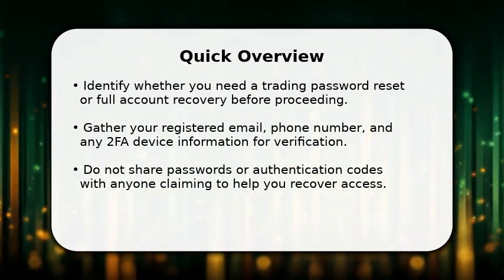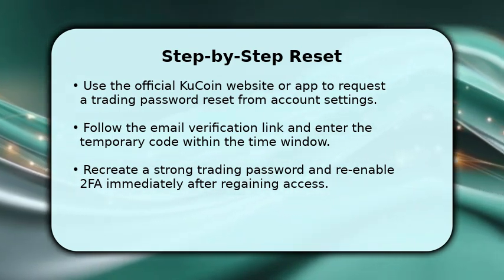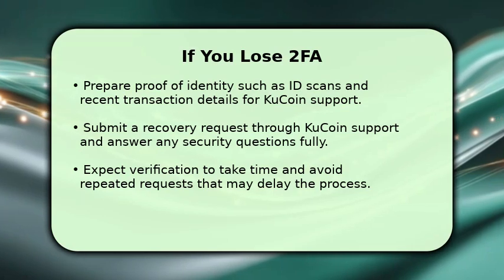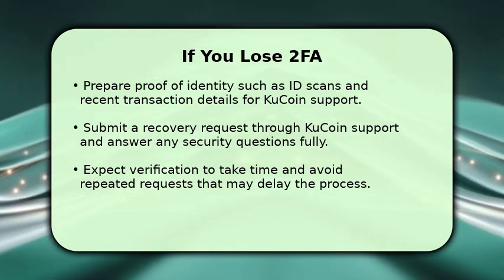How to Recover KuCoin Trading Password (Updated)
How to Recover KuCoin Trading Password (Updated) | 🔒 Surfshark VPN Deal — Stay private and secure. $1.99/mo + 3 Months Free ▸

Struggling with forgetting your KuCoin trading password? This video provides a step-by-step guide on how you can recover or reset it. We'll cover the official support channels and security measures for regaining access to your account.

KuCoin Password Recovery, Recover Kucoin Trading Account, Reset Kucoin Login, Access Your KuCoin Wallet, Trading on KuCoin FAQ